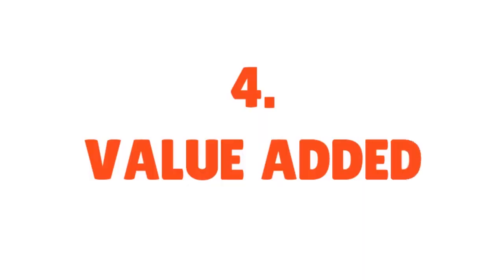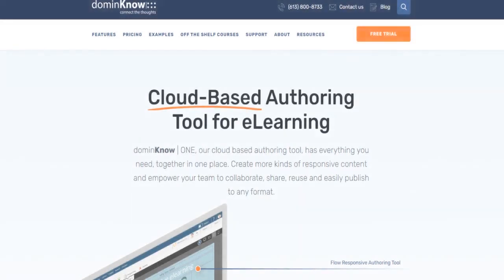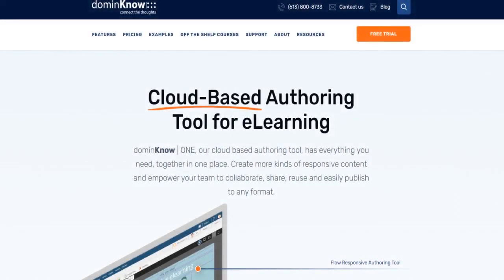dominKnow Review (2025): Is dominKnow the Best Authoring Tools for eLearning? dominKnow Cloud-Based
dominKnow Review (2025): Is dominKnow the Best Authoring Tools for eLearning? dominKnow Cloud-Based. Escape the eLearning Rat Race: Unveiling dominKnow's Power. Cracking the Code Now